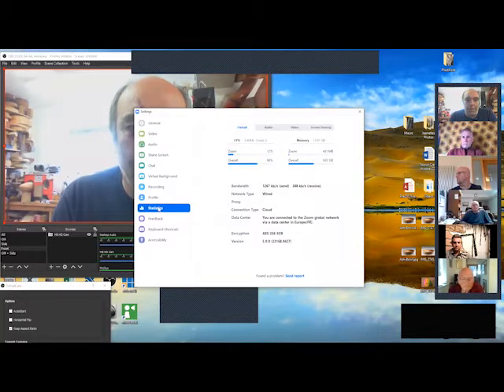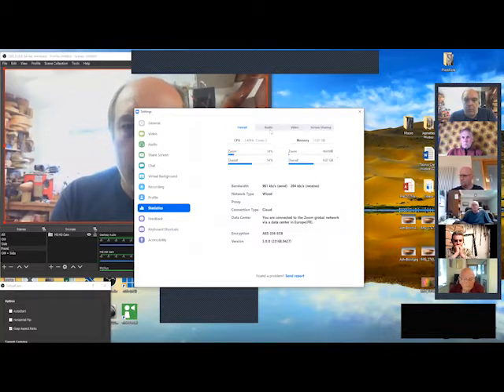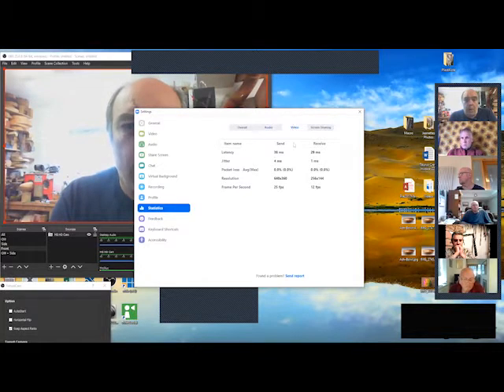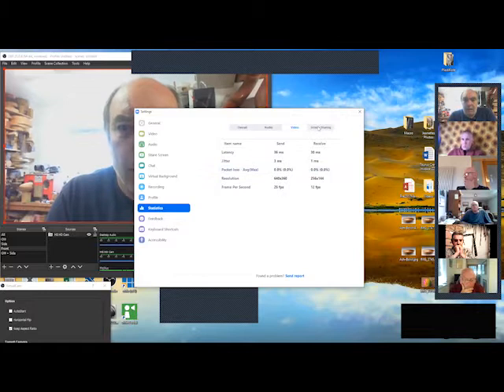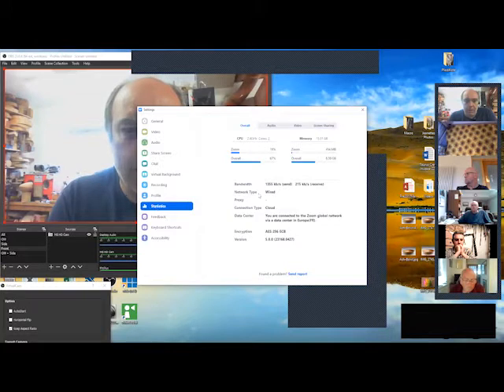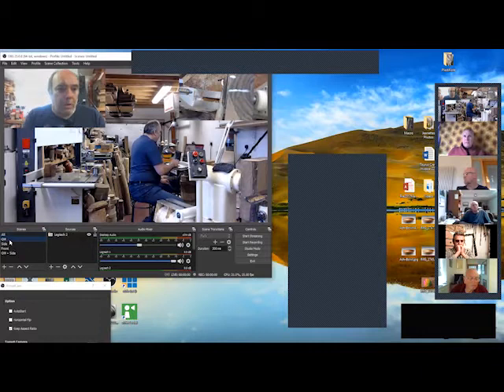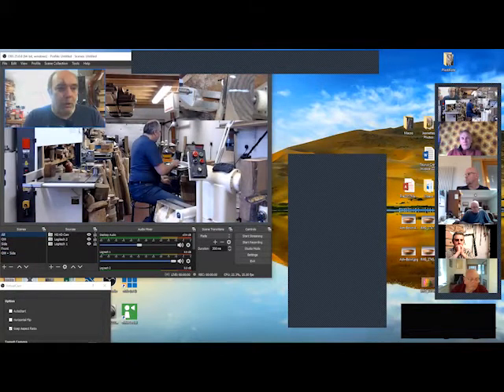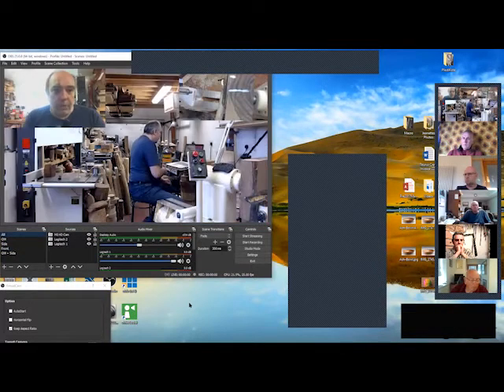AWGB TechTalk - How to do remote demos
A talk explaining what is needed to deliver remote demonstrations using Zoom